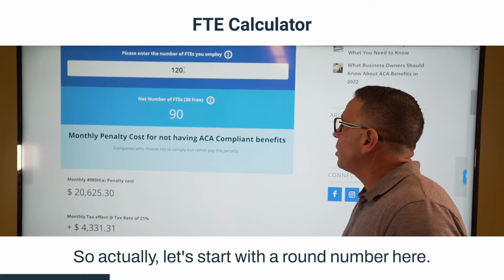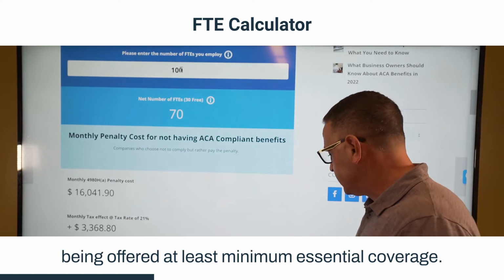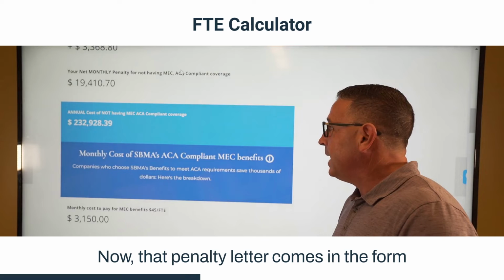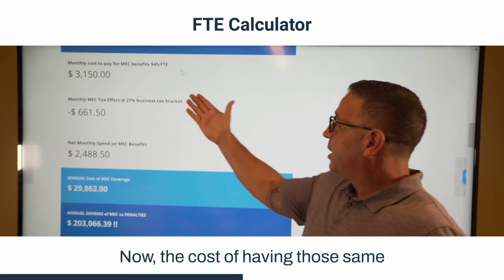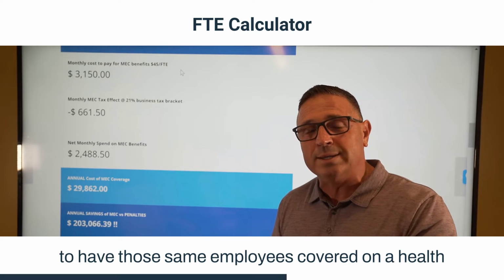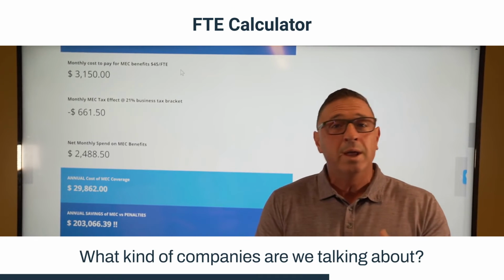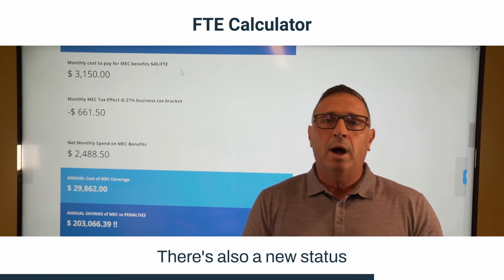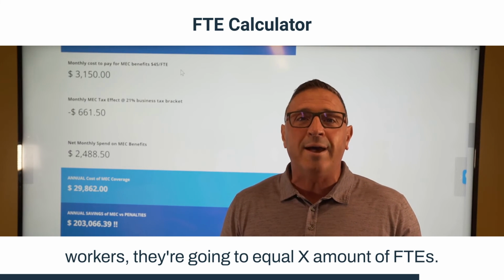What Business Owners Should Know About ACA Benefits in 2022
The Affordable Care Act is a federal law that requires large employers—businesses with 50 or more full-time equivalent employees in one year—to provide health insurance coverage for their workers.

The ACA has made sure Americans are insured by requiring all industries to undergo minimum standards when it comes to providing health insurance.